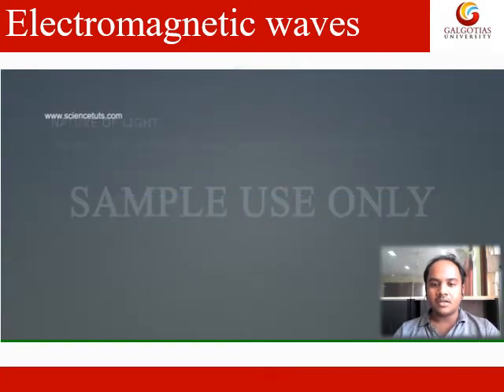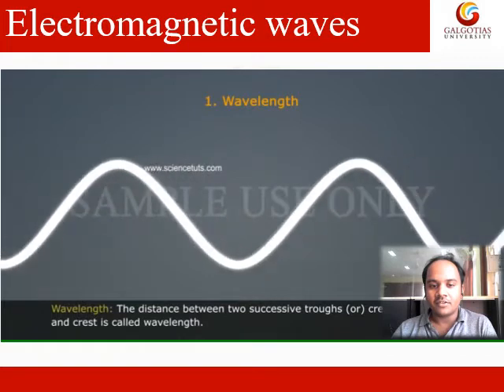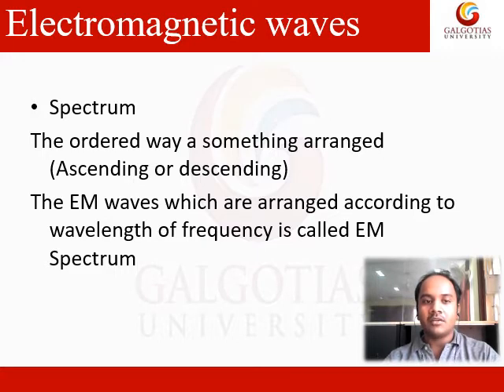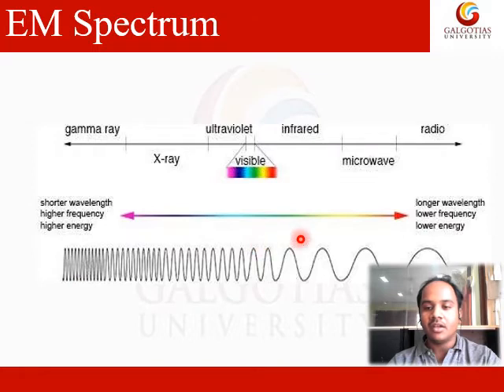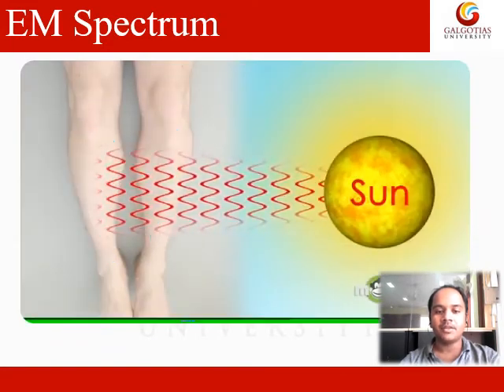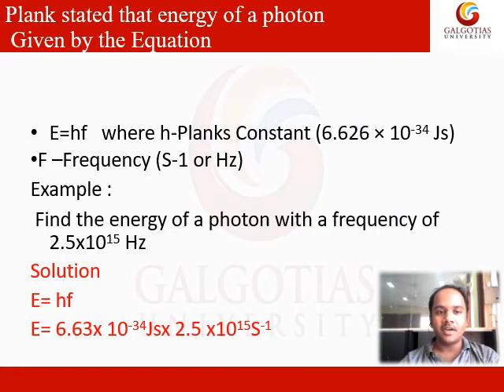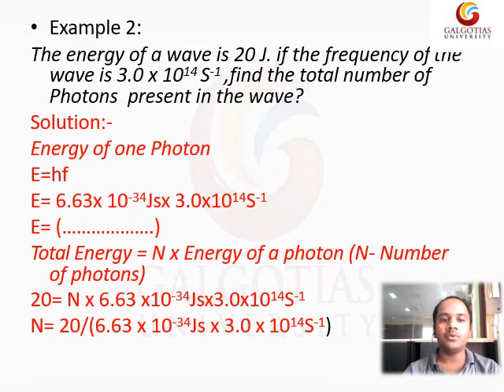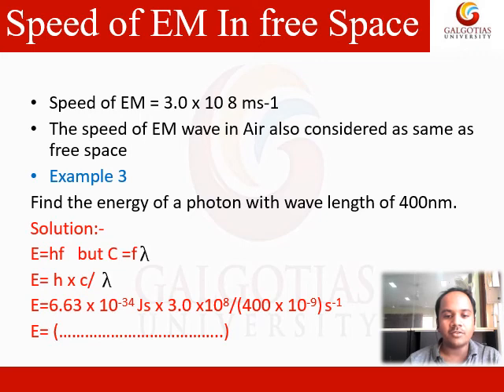Nature of Light GeometricalOptics B Optometry PART 1